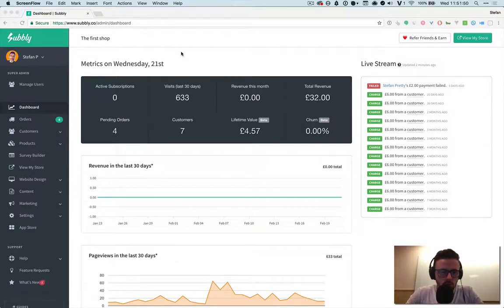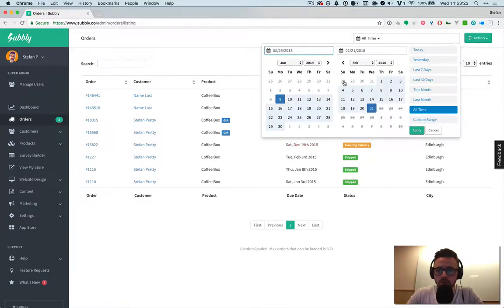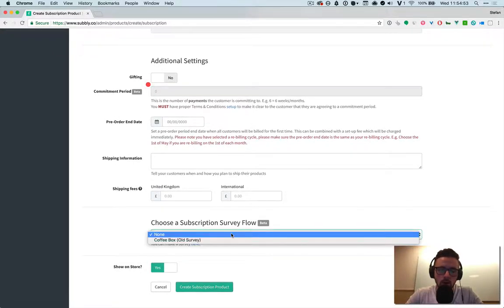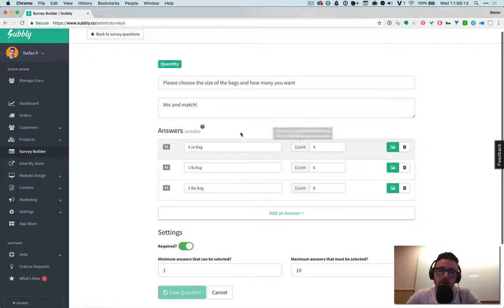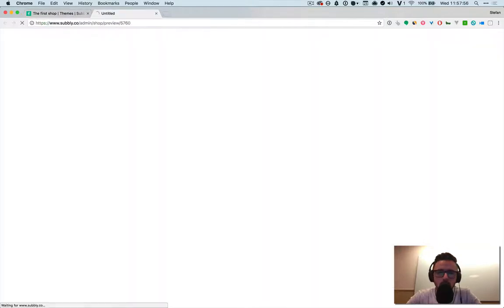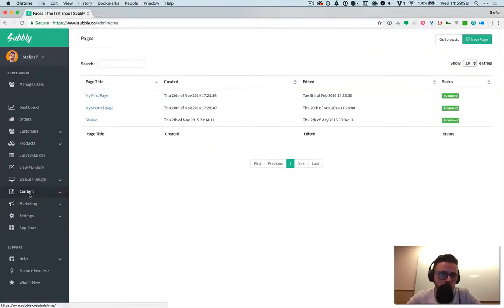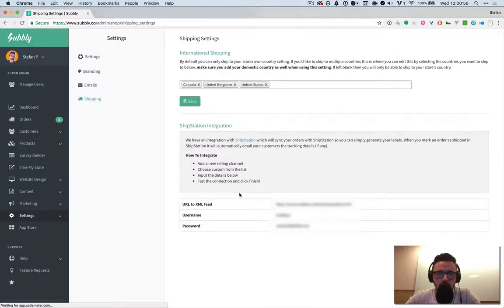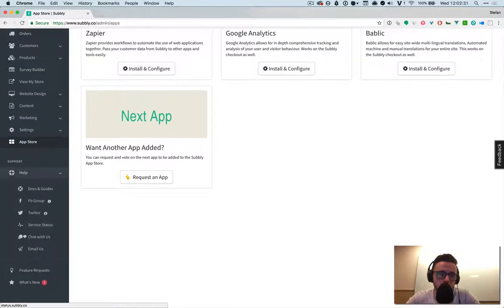Subbly: Feature Tour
Subbly is a platform that makes starting a subscription box a breeze.

Subbly is the best way to start a subscription box and the platform focused on making you look like a rockstar.